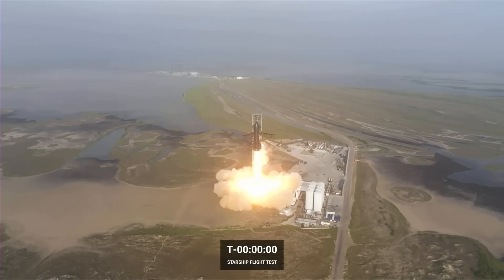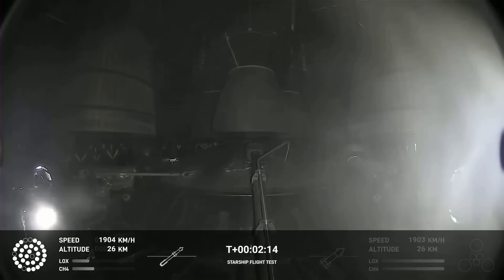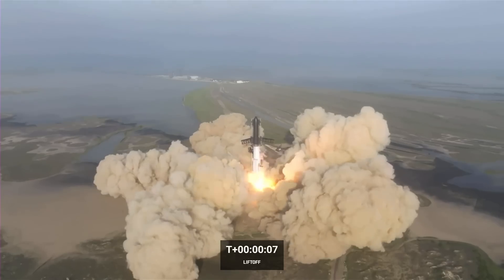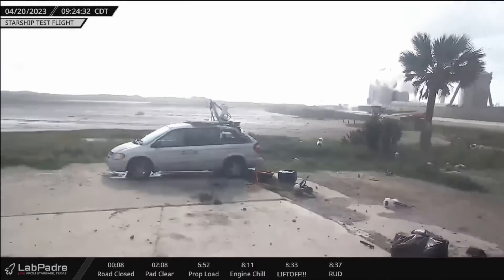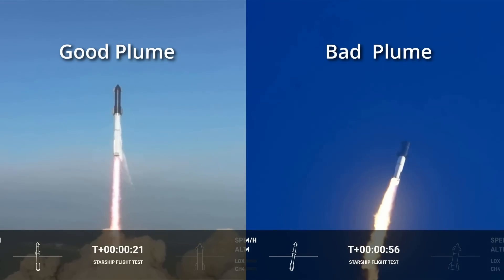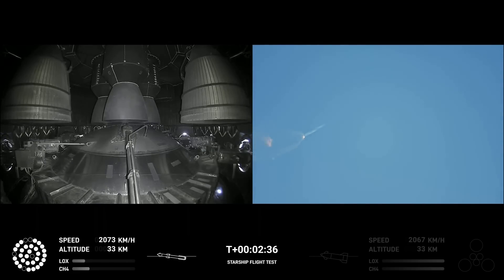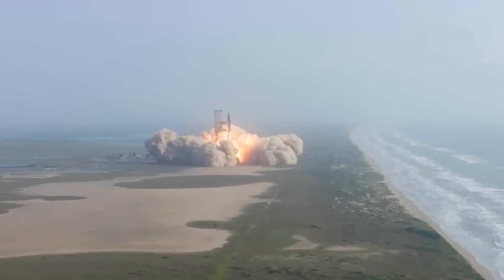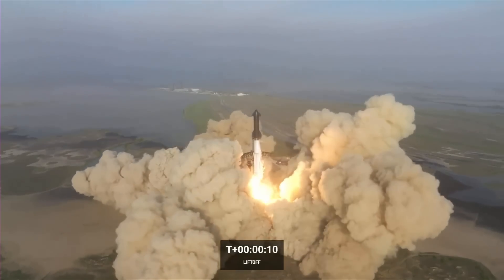SpaceX Launched Starship Like in Kerbal Space Program! What Went Wrong?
Starship's first fully integrated test flight happened today. And a lot of what happened reminded me of Kerbal Space Program. Find out in this video and also what went wrong.

0:00 Flight Recap
1:42 Many Failures! Analysis time
2:46 It killed a car
4:08 Engines failing and burning themselves
5:29 A success despite everything